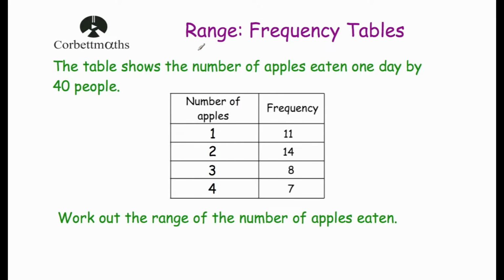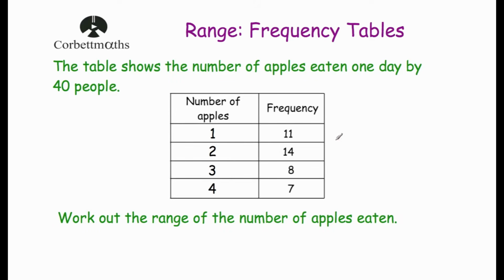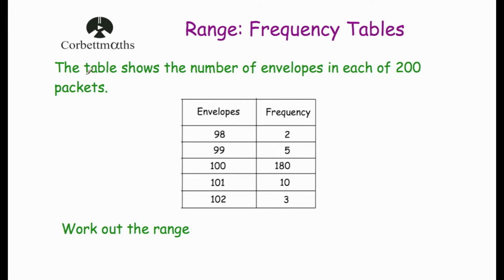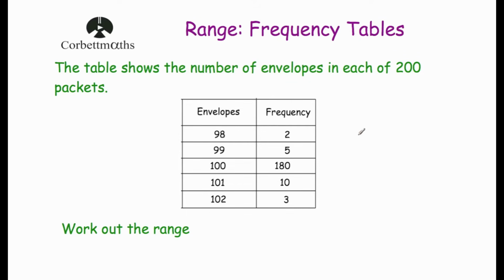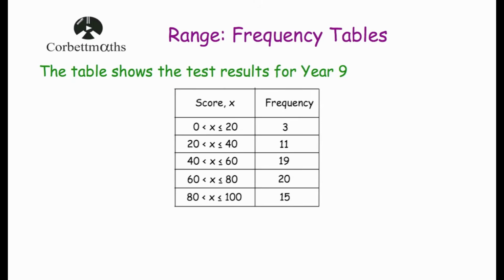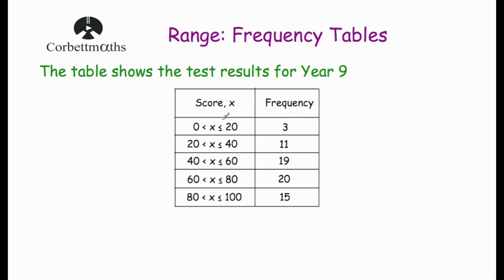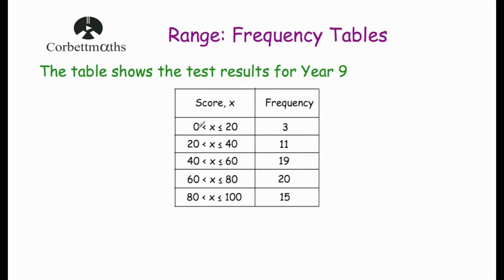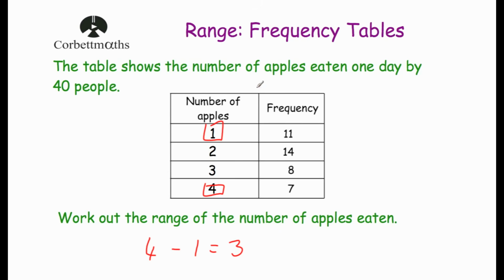Range from a Frequency Table - Corbettmaths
This video explains how to find the range from a Frequency Table.